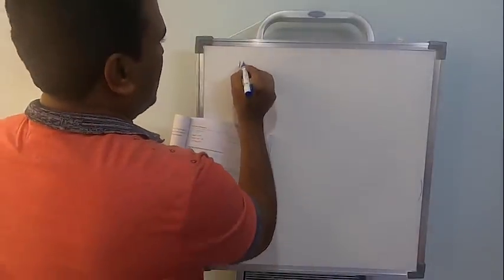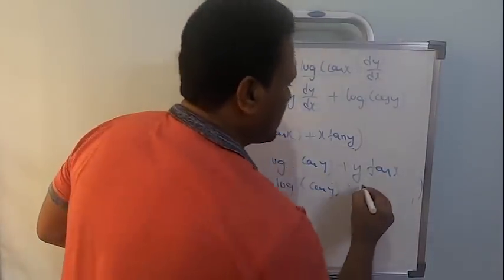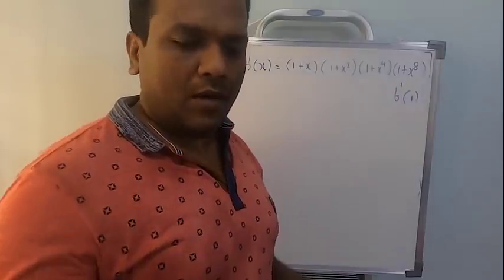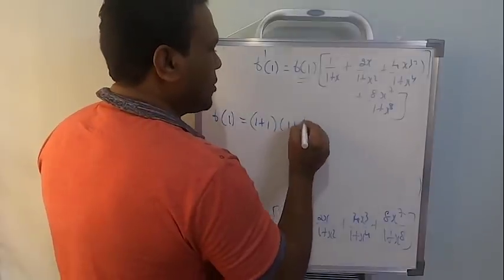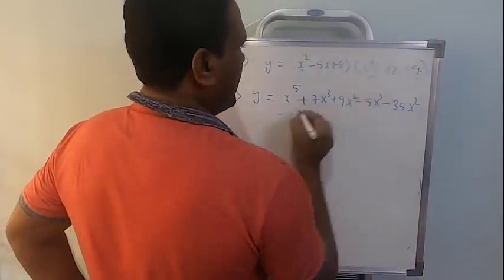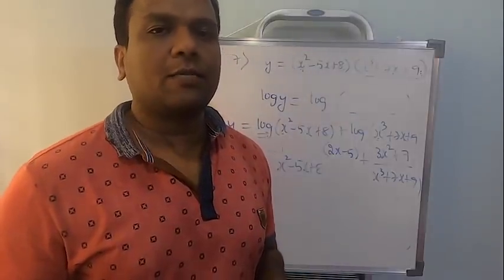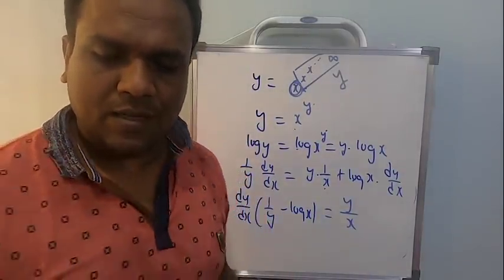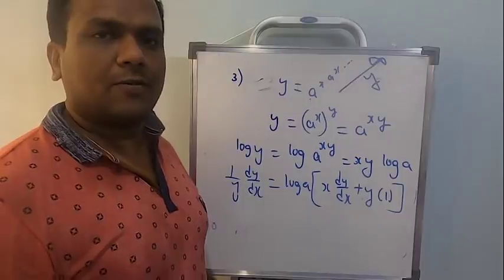logarithmic differentiation,infinite series differentiation